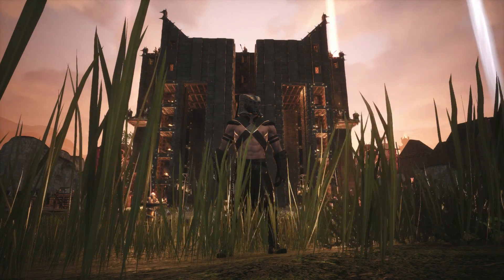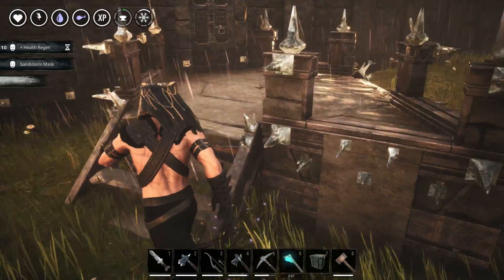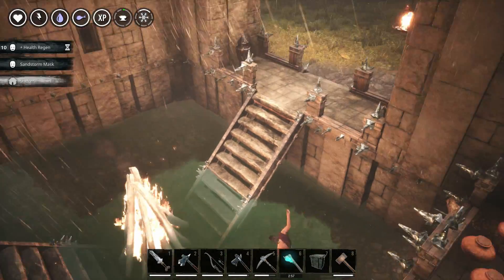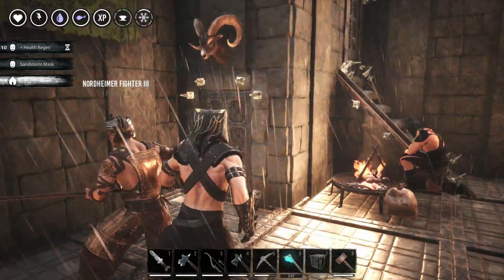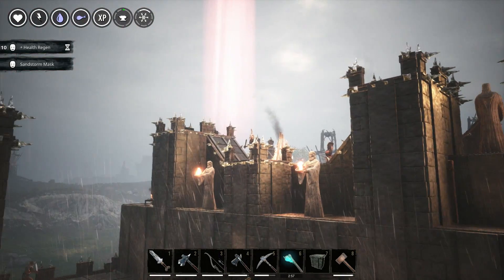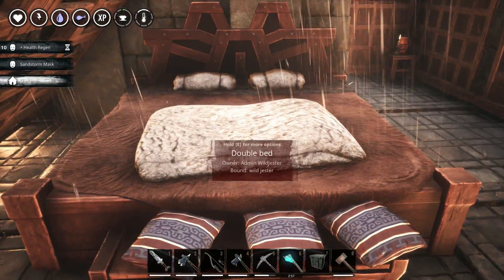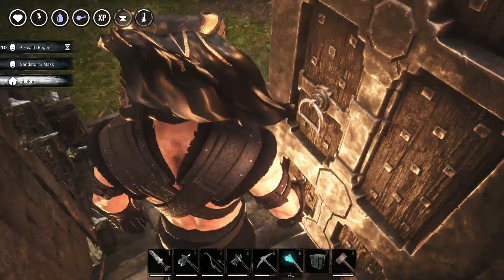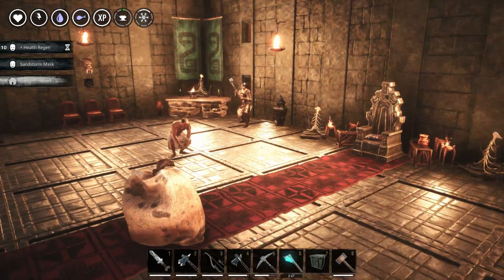The Black Castle Of Fire - Base Showcase | CONAN EXILES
Server Info & IP: Rhivian PVE [EU][10x ALL XP - 10x Harvest - vFAST Crafting] / IP (Direct Connect): 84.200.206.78:27203

Video music:
"The Thunder Arrives" by TeknoAXE

"Vele Spiegate" and "l'incastro del Tempo" by Giovanni Bonura